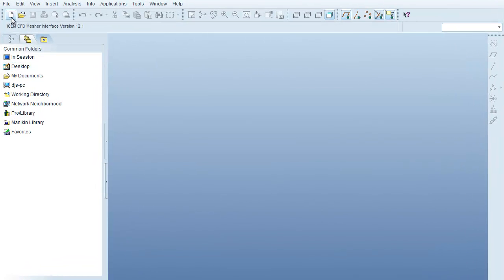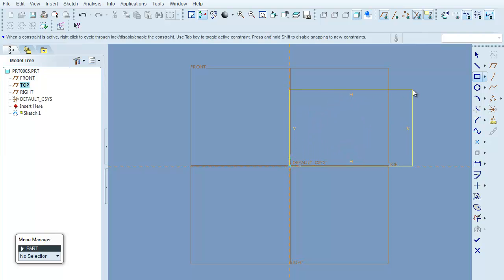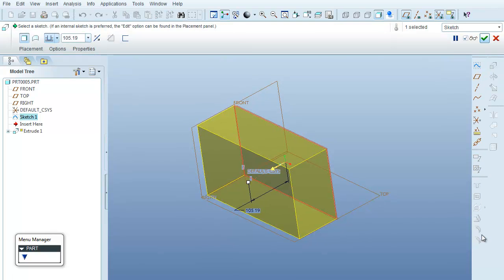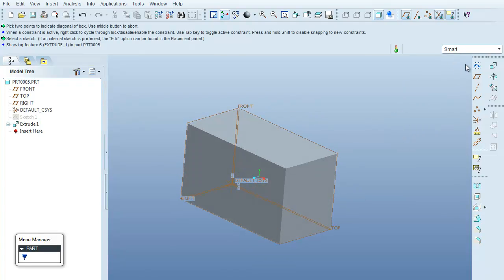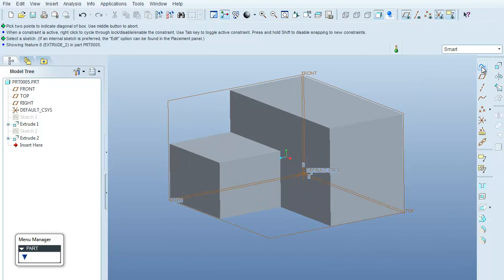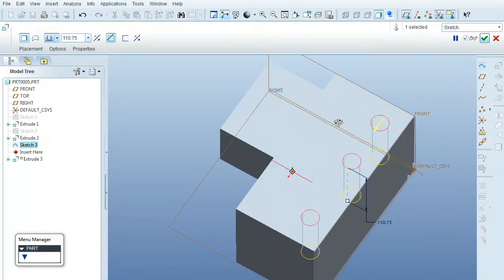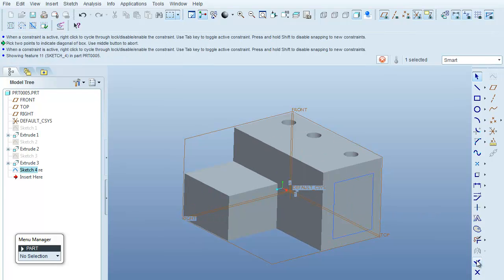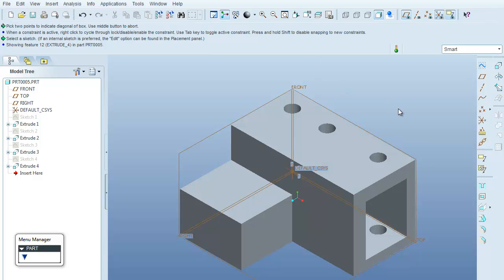Pro-E Tutorial 1 (TCNJ)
Simple Extrusion with three features created with the extrude tool